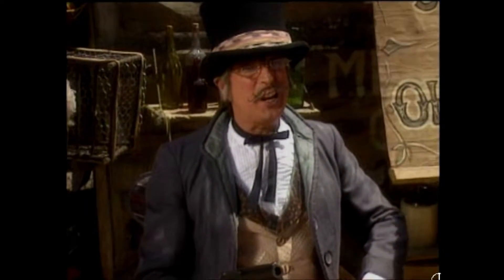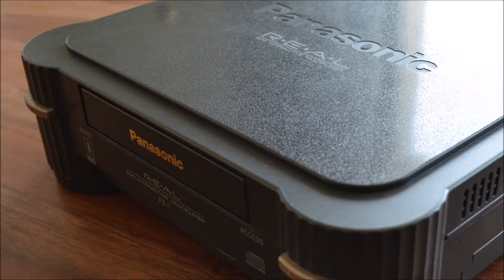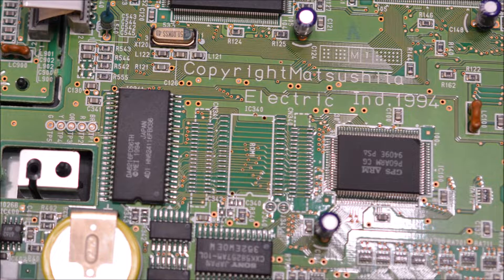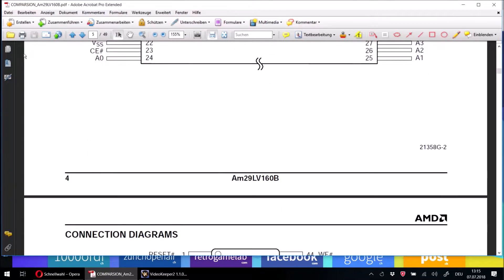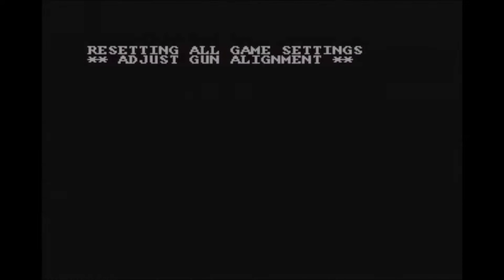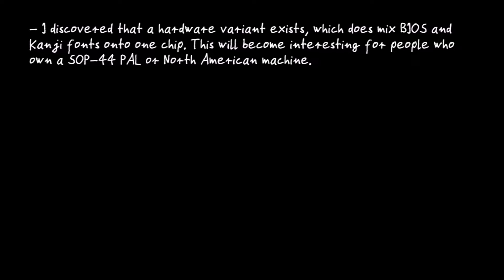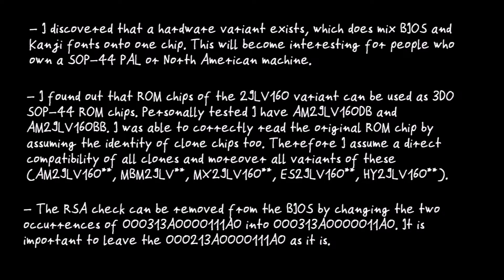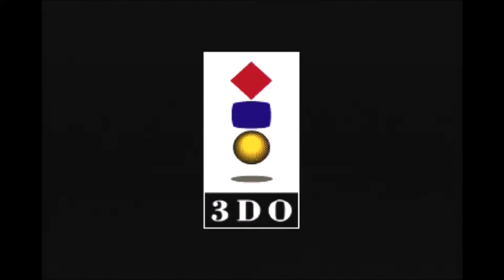Light Gun Reviews 82: Removing the RSA check from 3DO FZ-1 console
In this video I show how I removed the RSA check from my Japanese 3DO model FZ-1. I found a new, previously undescribed BIOS which combines both, normal BIOS and Kanji fonts. In this video I list modern EPROMS which can be used as substitute for the orginal ones. This allows us use custom code on the 3DO. Furthermore I show how to disable RSA check. In the end of the video I am showing the attract mode of the American Laser Games game Shootout At Old Tucson, recorded from actual hardware.

This video wouldn't have been possible without the help of Taijigamer of the AtariAge forum.